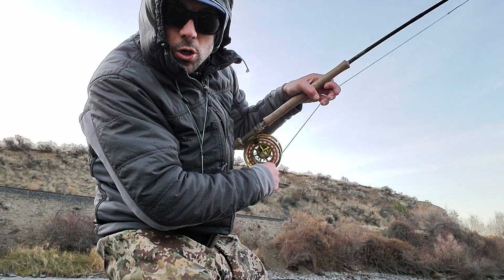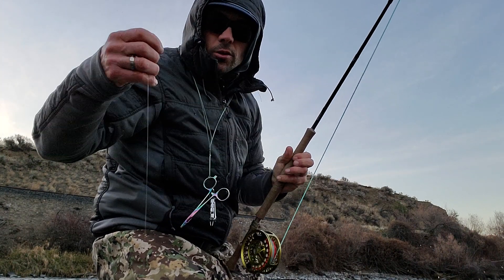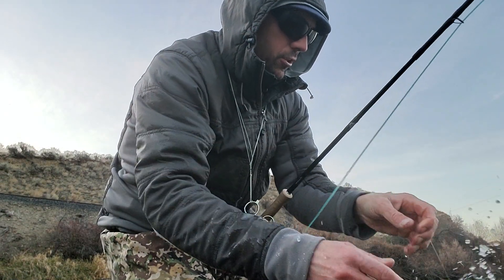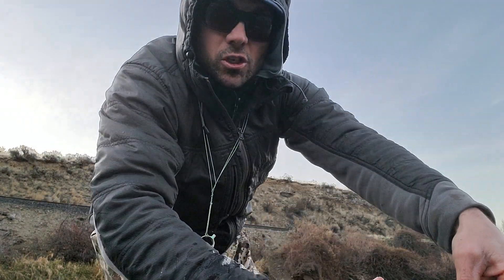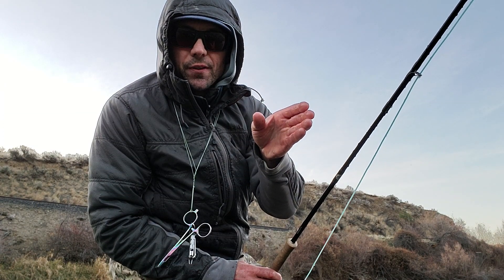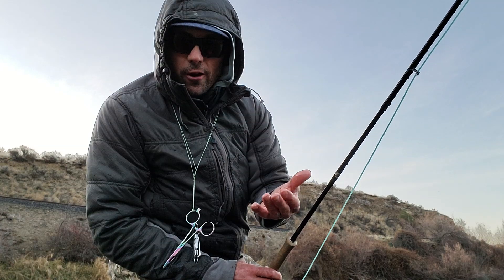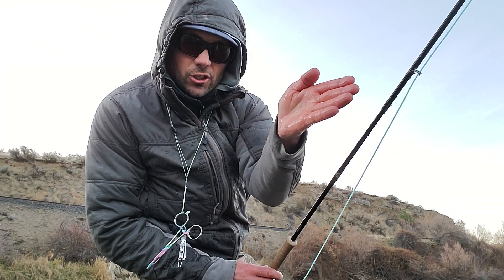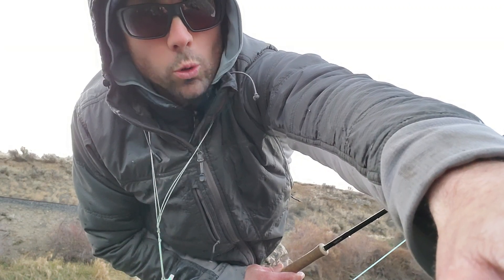Trout Spey Tip for Cold Water // OPST Commando GROOVE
The Commando GROOVE is a head that sinks at an intermediate rate of 1 inch per second.  This allows the angler to swing slower and ultimately deeper at an even pace through the run. We find this line very effective in cold water, or situations where the trout are holding underneath fast sheets of surface currents.